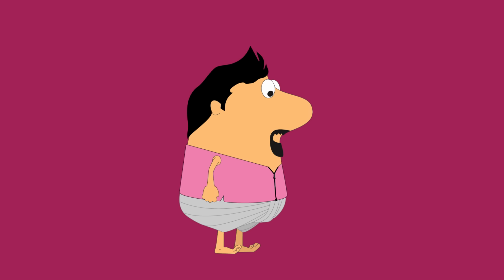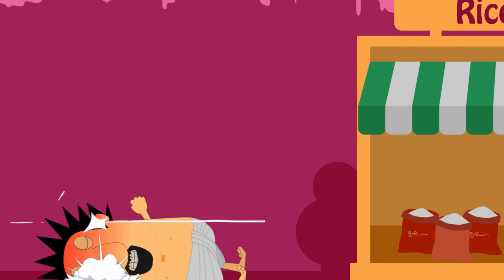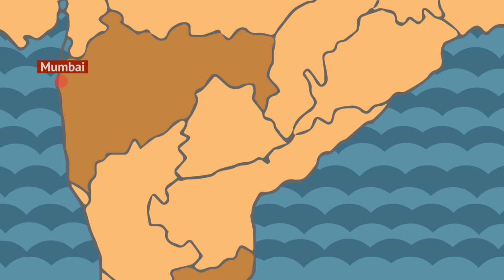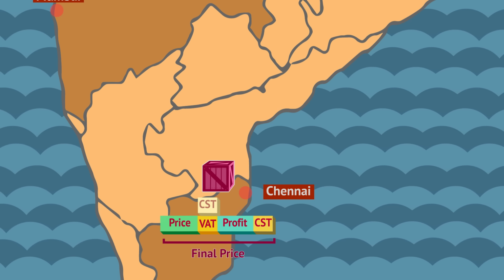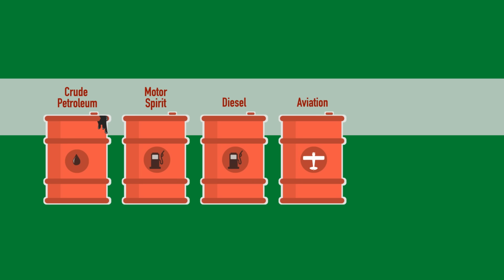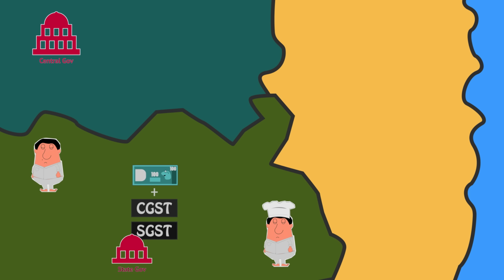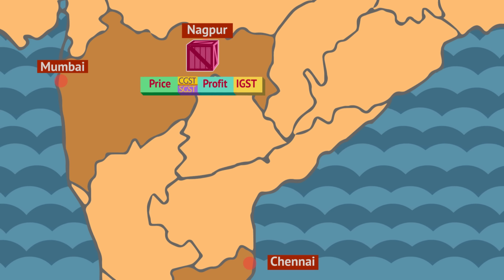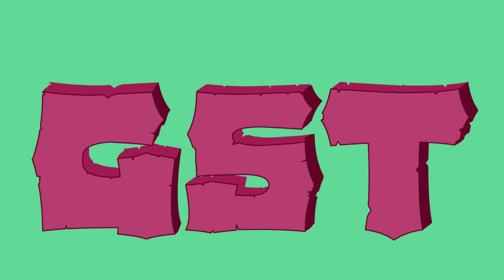What is GST? | All about GST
We have started a new series on the GST Act and GST Rules for CA, CMA, CS and MBA.
Learn all about it from the following series:

"GST | Goods and Services Tax Act 2017 | Learn About GST Act | Introduction to GST | Complete Lesson"